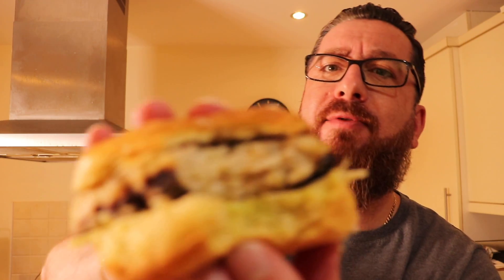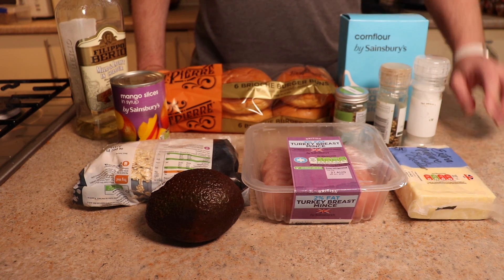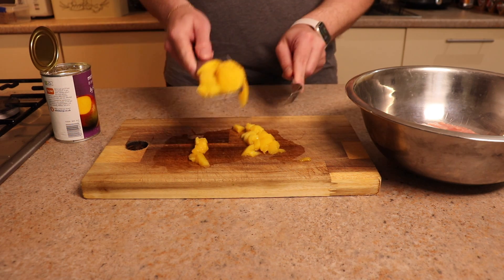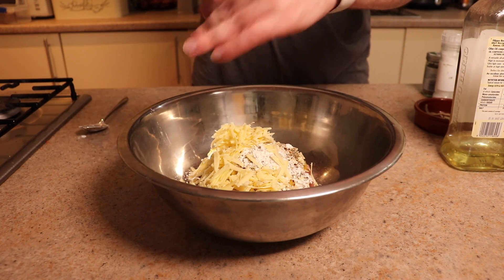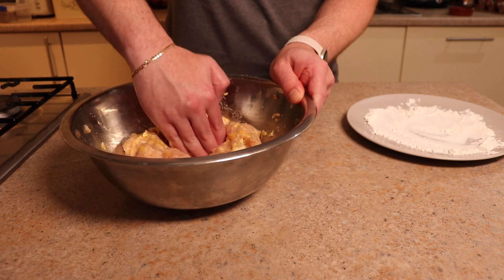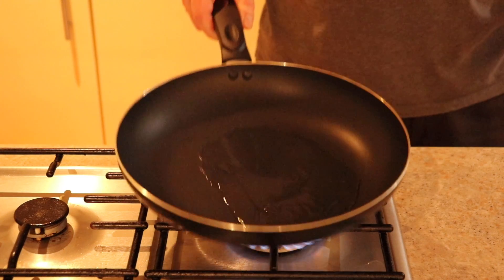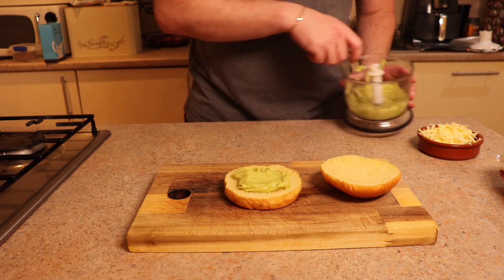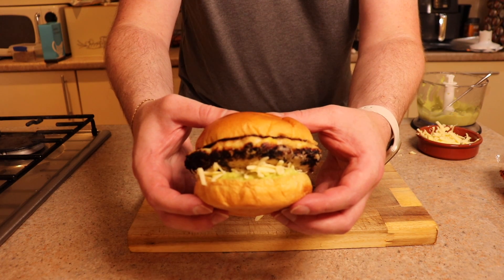Incredible New Mango Turkey Burger Recipe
Mango Turkey Burger Recipe

We are saving the Turkey burger. Usually the victim, usually overlooked or overcooked and usually dry. This one isn't. This turkey burger has mango vibes and not as a garnish it is in the patty!.

In this Mango Turkey Burger  i will show you step by step how to get the best chicken possible!

Let's cook

Turkey mince
Mango
Dried Sage
Cheese
Oil
Oats
Cornflour
Salt
Pepper

0:00 Intro
0:18 Mango Turkey Burger Shopping list
1:08 How to cook Mango Turkey Burger